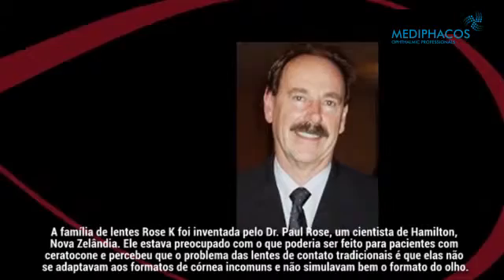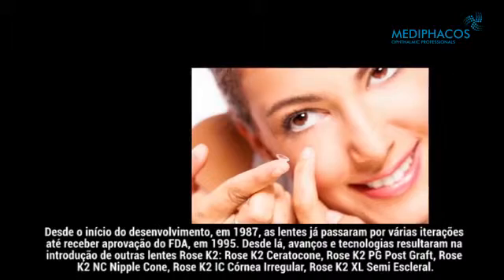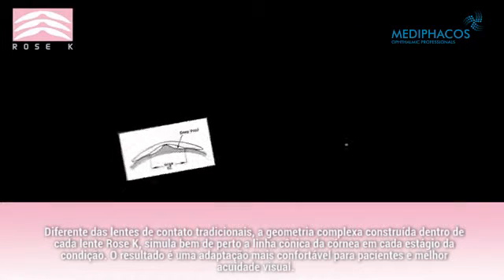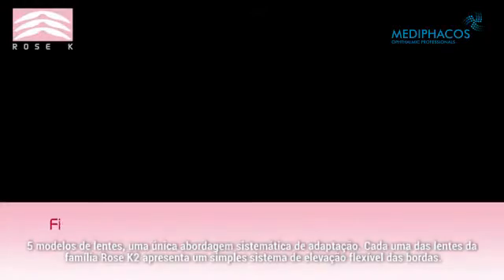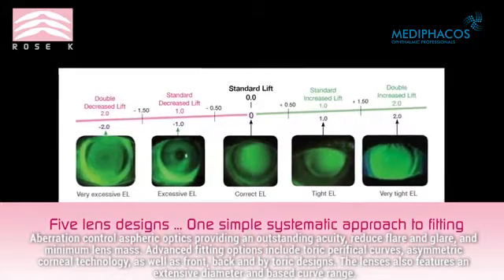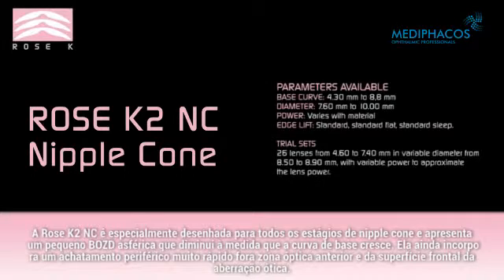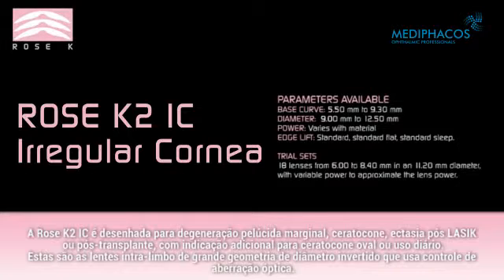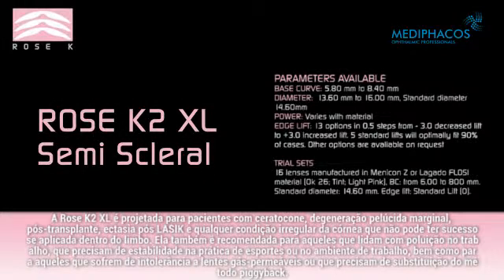Rose K - Mediphacos